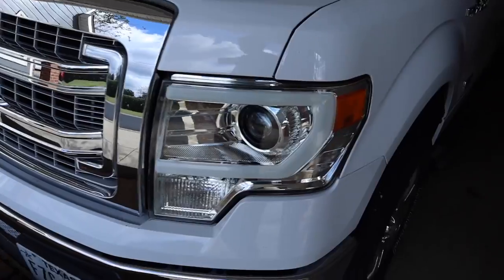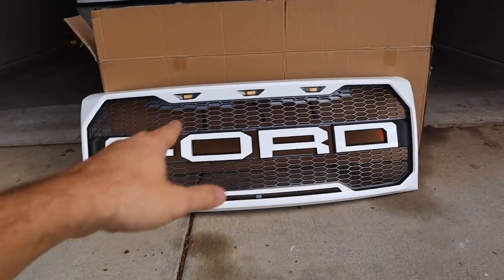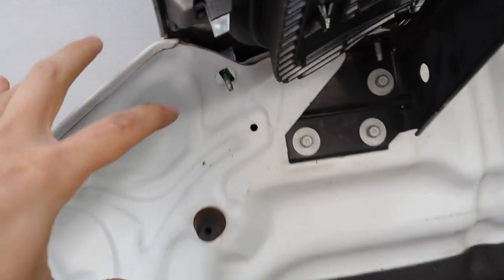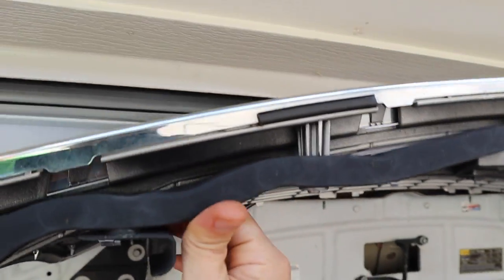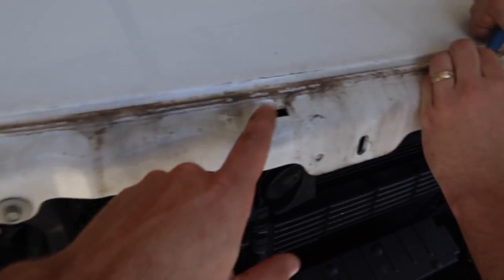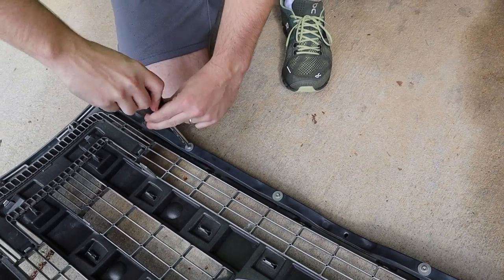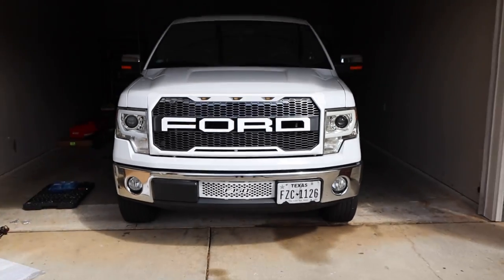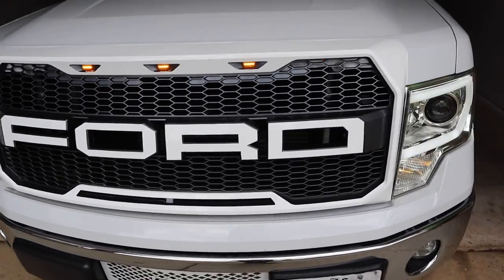2009-2014 F-150 Raptor Grill Install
In today's video, we change out the grill on my friends 2014 F-150 Ecoboost. This was a fun project and definitely changed the appearance of the truck!

Ford raptor style headlights:

Lower F-150 metal insert

L